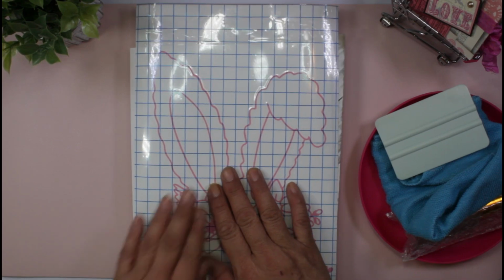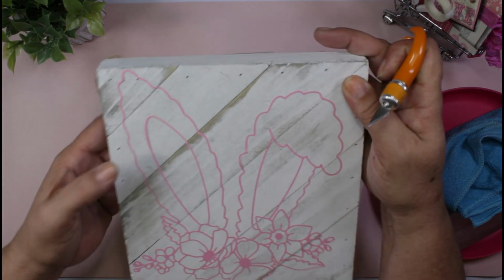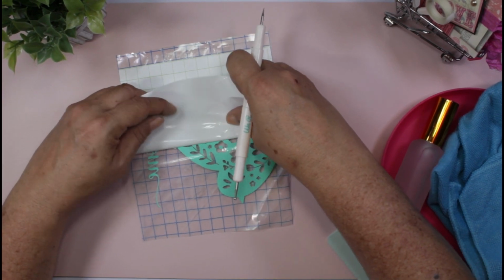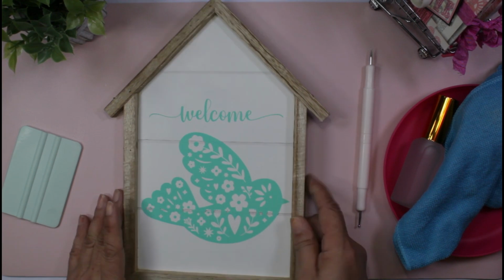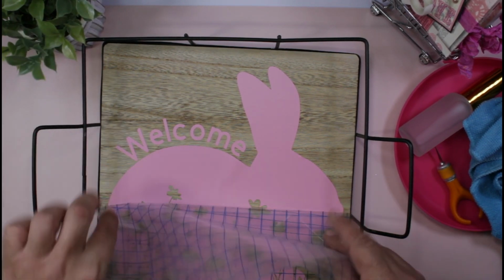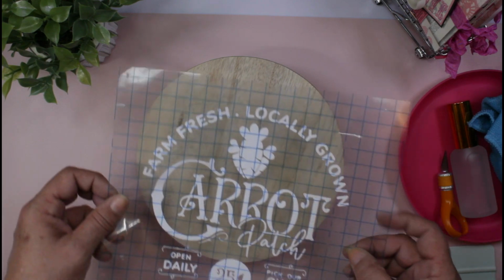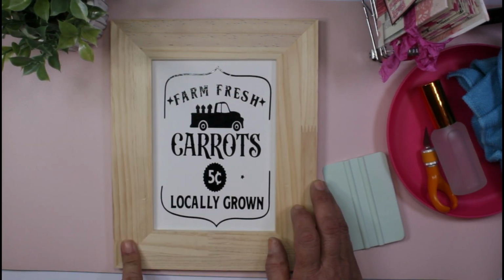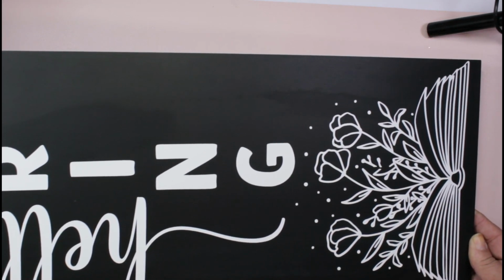🌸6 ABSOLUTELY ADORABLE CRICUT PROJECTS THAT TAKE LESS THAN 10 MINUTES TO COMPLETE!🌸QUICK PROJECTS🌸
Hey crafty friends! Wait until you see some of these SVG's.  They are just so dang adorable!  Let's play and get ready for spring & Easter home decor and/or gifts.

As always, I really do appreciate your support (it means the world to me) & hope that you find enjoyment from my videos.  My hope is that I may inspire someone in some small way … that’s why I’m on YouTube … to INSPIRE.

Until the next time Stay safe, be kind & keep it creative!

Lots of Love & Big Hugs,
Rosey

14920 Lighthouse Rd. #8203

If you have children/grandchildren, my grandson & his cousin both have YouTube channels made for kids.  If you are looking for some good clean videos on Minecraft or Roblox, please consider checking their channels out.  I know that they would love the support.
 🎮 Evan’s Review World 🎮
 🎮 Gaming with Chin 🎮